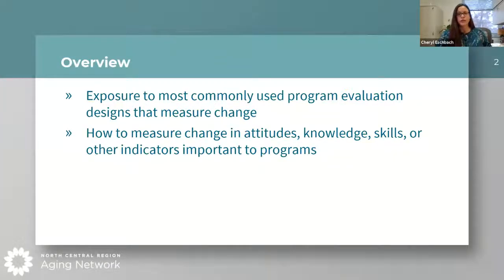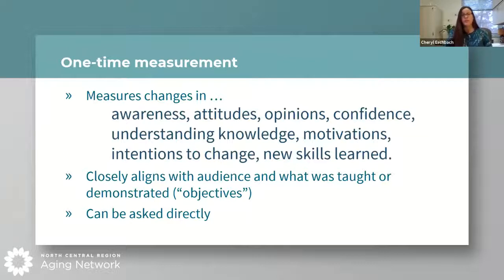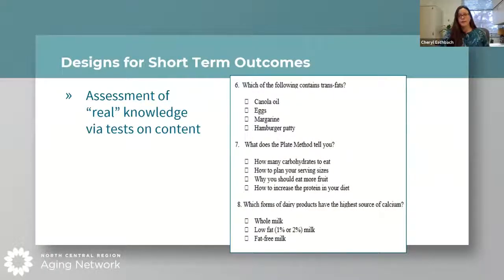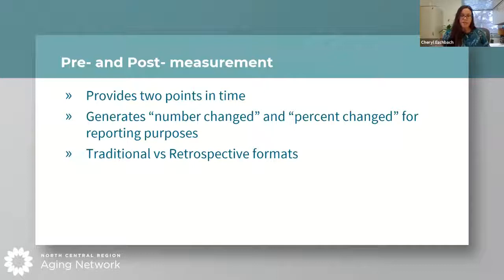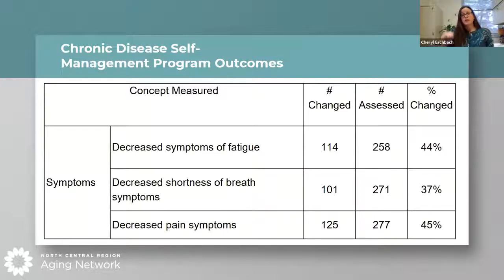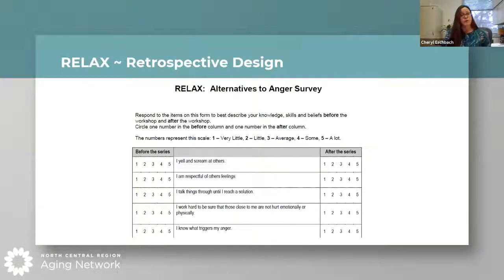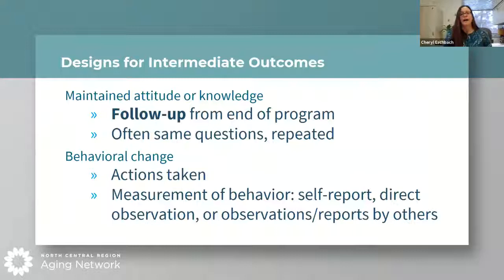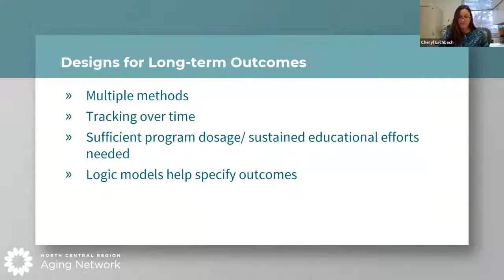Program Evaluation Designs that Measure Change in Health Outcomes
In this webinar, Dr. Cheryl Eschbach from Michigan State University, introduces program evaluation designs that are particularly useful for measuring short-, medium-, and long-term changes in health outcomes.